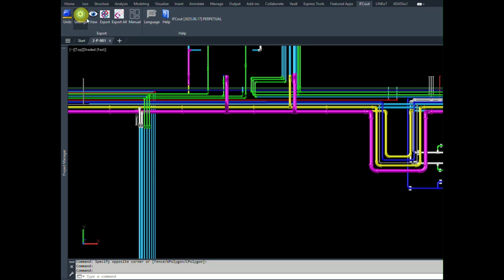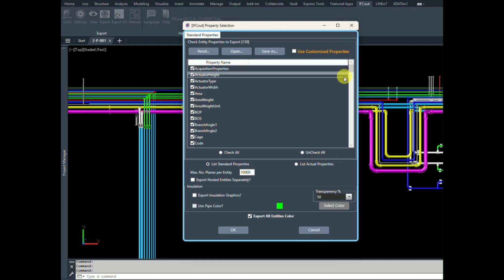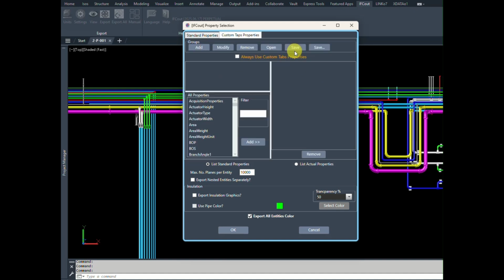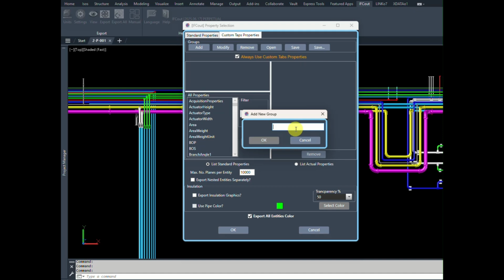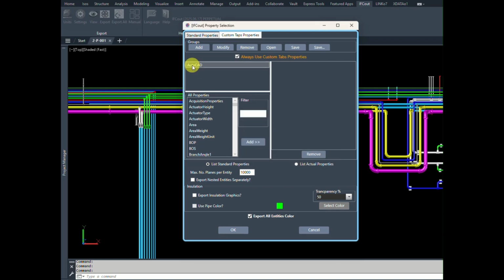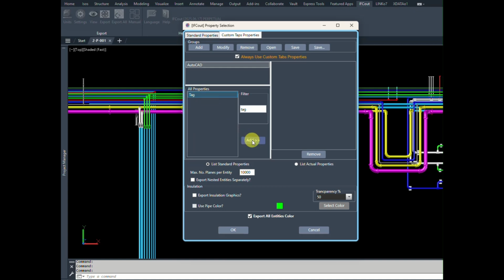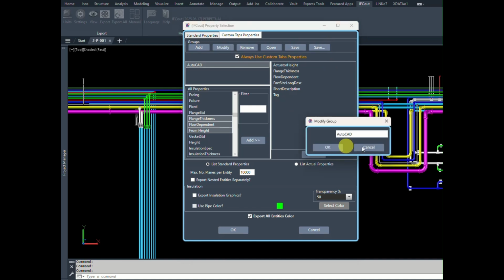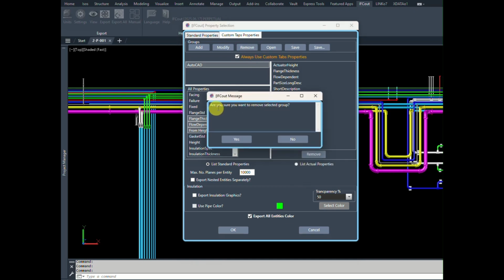IFCout Tabs Properties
Export properties as custom tabs in the IFC importing application.